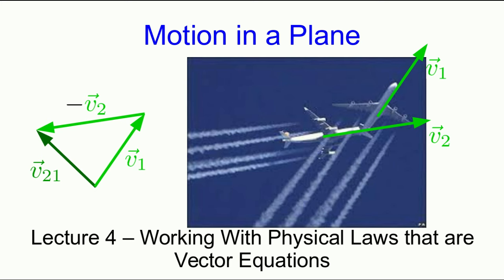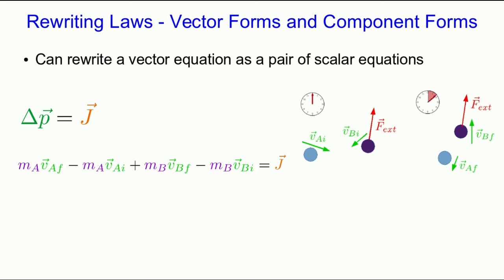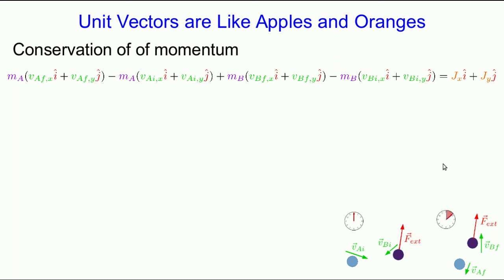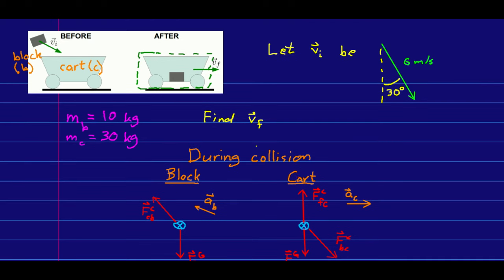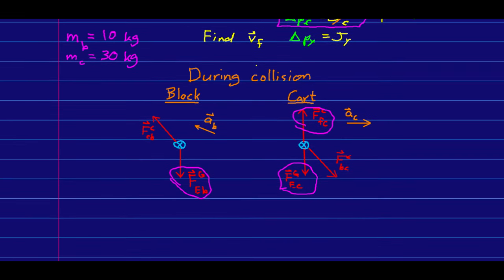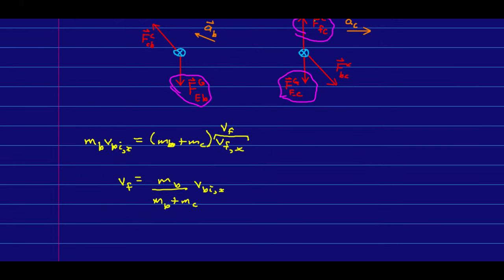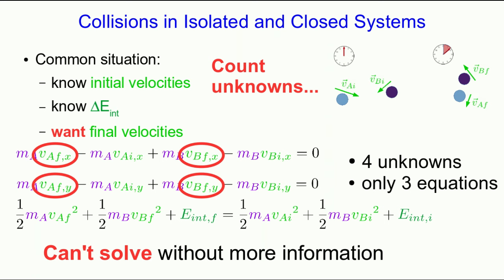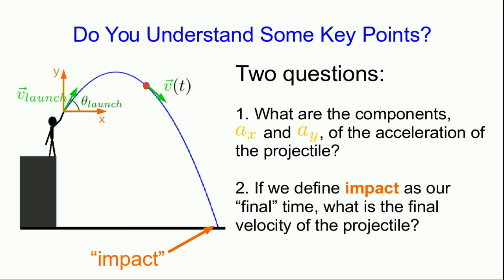CBU PHYS 1104 - Motion in a Plane Lecture 4: Physical Laws that are Vector Equations (Part 1)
We look at how to rewrite vector equations as pairs of scalar equations.  I do this for the specific example of conservation of momentum, then begin to talk about projectile motion.  I ask a pair of questions to make sure that you understand some key things about projectiles.